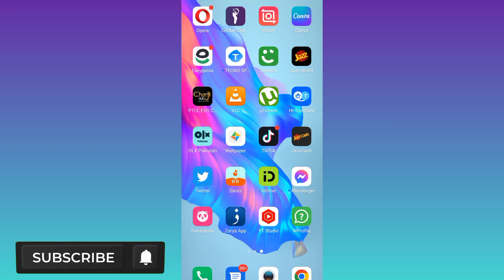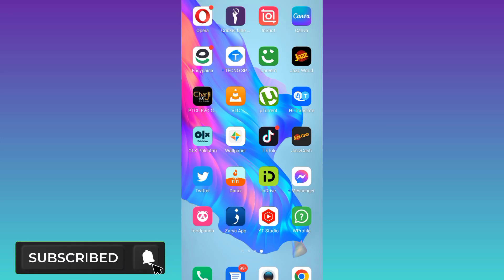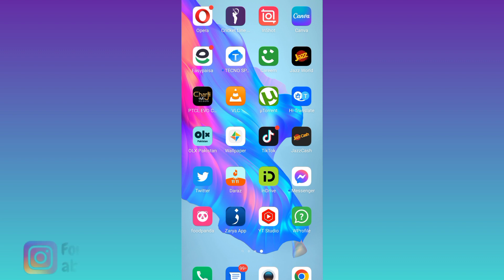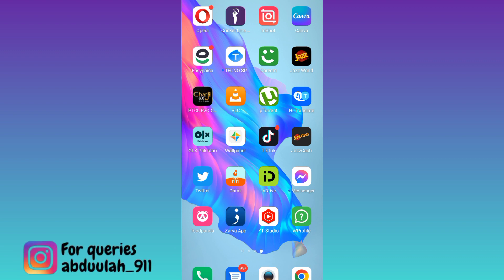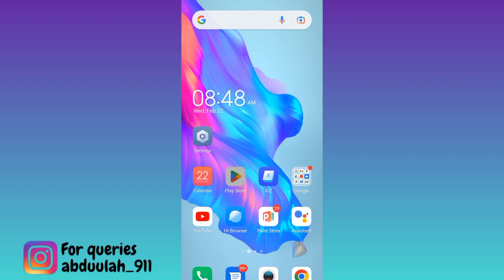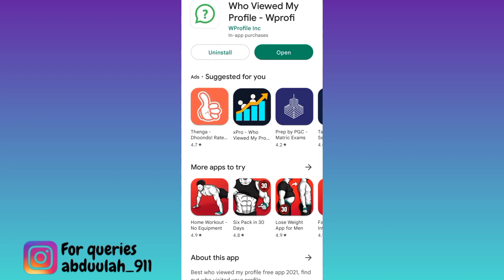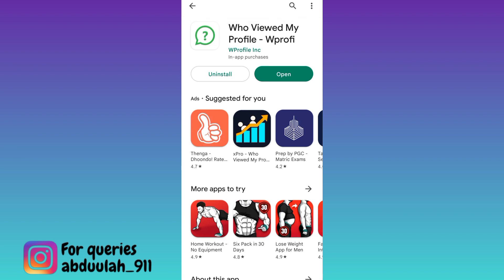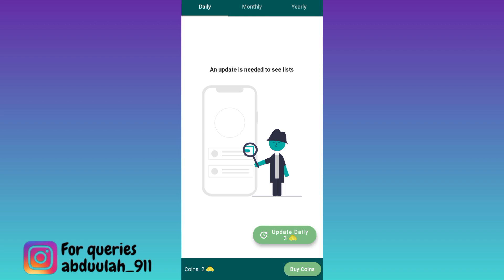How to Check Who See my Profile picture on Whatsapp 2023 | Who viewed my Profile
In todays video I am going to show you how you can check who see my profile picture on whatsapp. So if you want to know who viewed your profile picture on whatsapp than this is the video you are looking for. There is no option available in the whatsapp settings that allow you to know who see's your profile picture on whatsapp but there is a simple trick that you can use to know who watches your profile picture on whatsapp.
how to know who viewed my whatsapp profile picture
who viewed my whatsapp profile picture
who viewed my whatsapp dp
how to know who see my whatsapp dp
how to know who has seen my whatsapp dp
how to know who viewed my whatsapp dp
how to check who has seen my whatsapp dp
check whatsapp dp